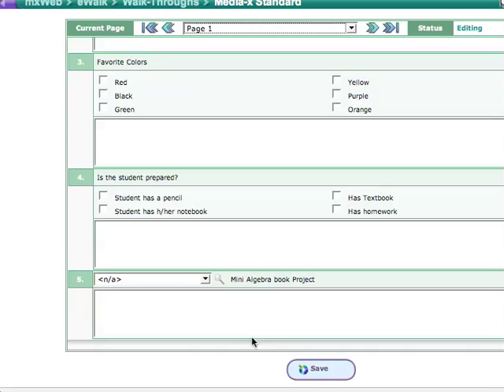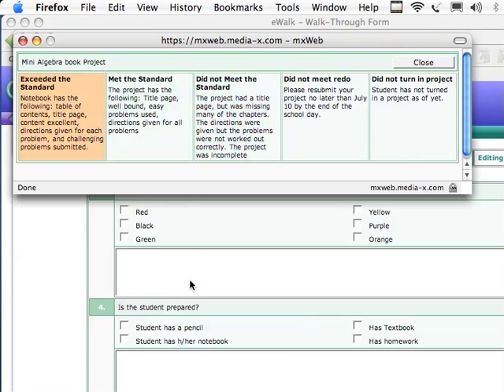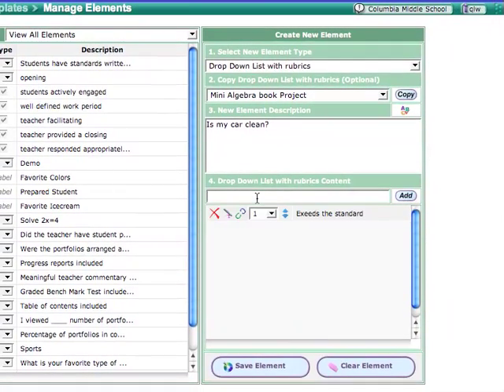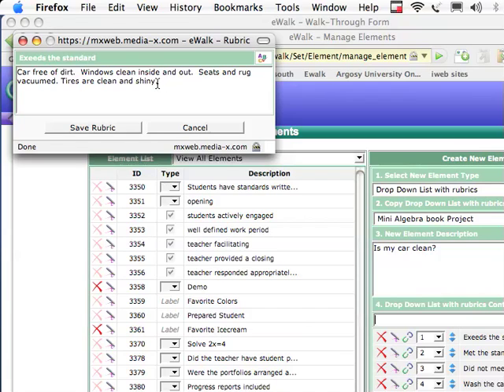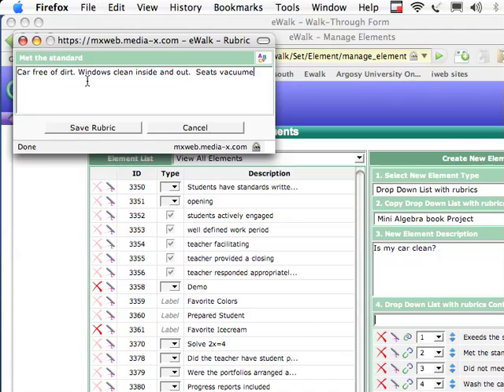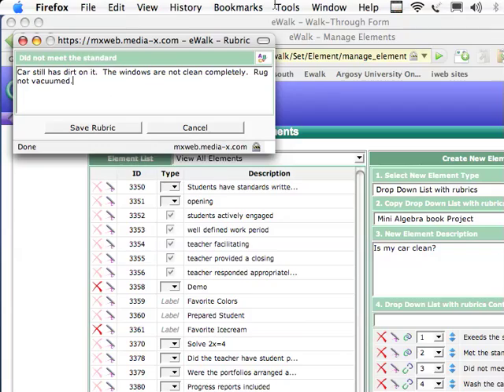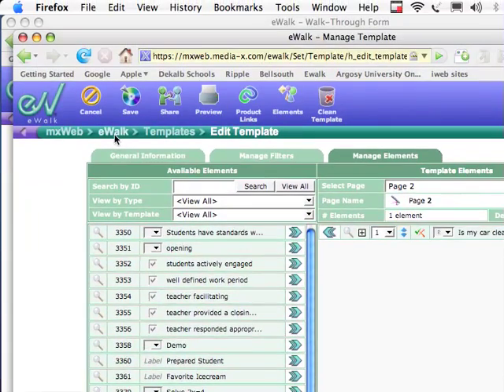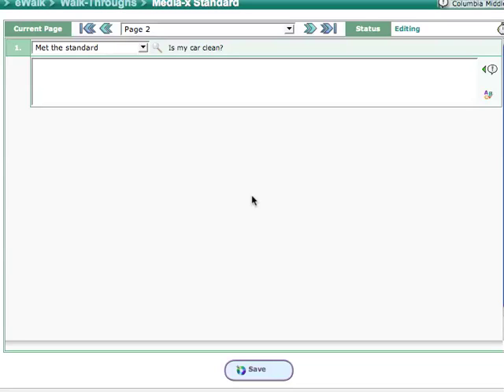Creating a drop down list w/ a rubric via eWalk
This tutorial is designed to instruct individuals on how to create a drop down     element in the web based eWalk application.